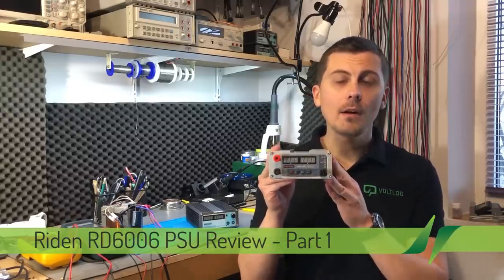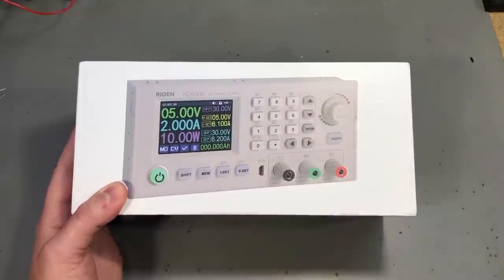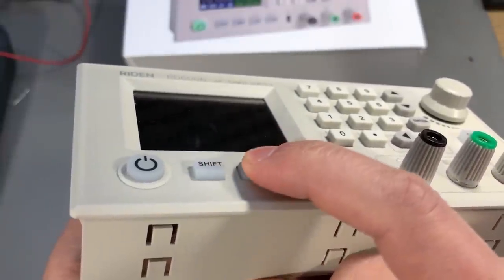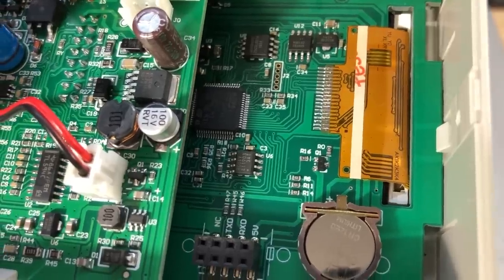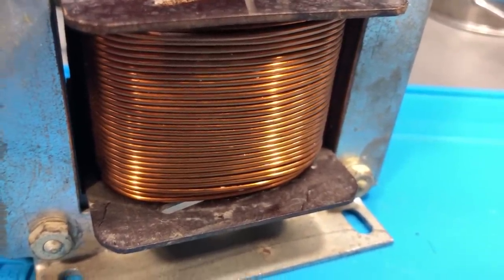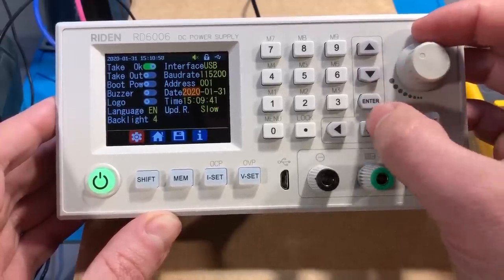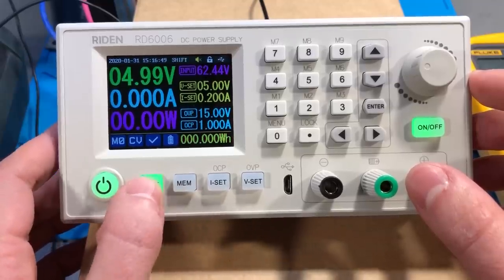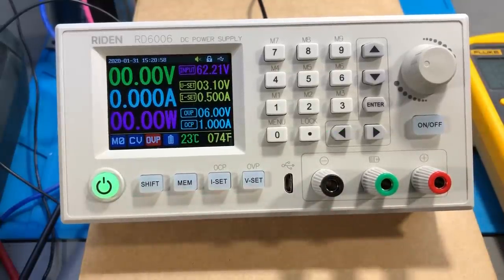Voltlog #284 - Riden RD6006 Power Supply Review - Part 1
$2 for 5 PCBs Any Color This is a review and teardown of the Riden RD6006 power supply unit. Will this be better than the Gopher NPS1601 which I’ve named probably the best power supply in its price range? Join me in this two part video to find out.